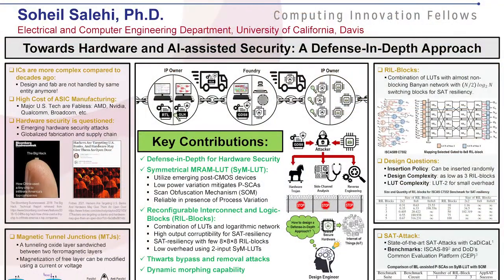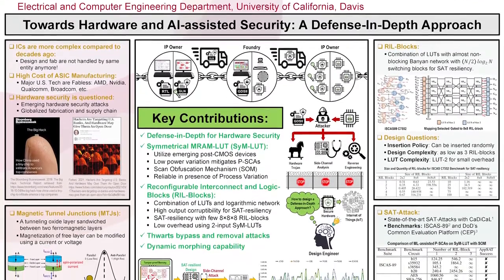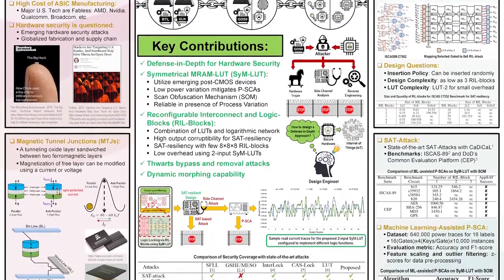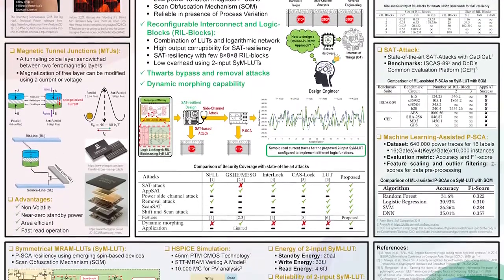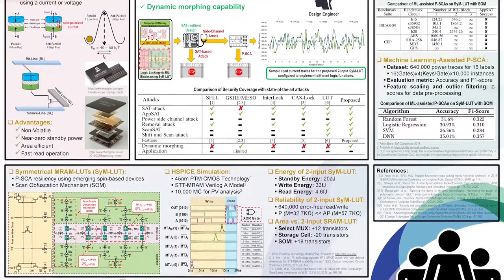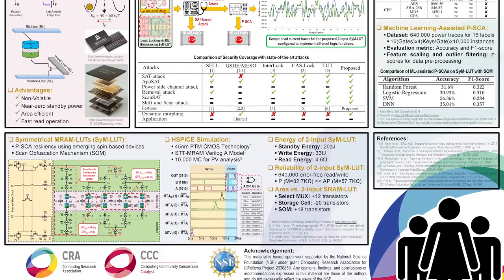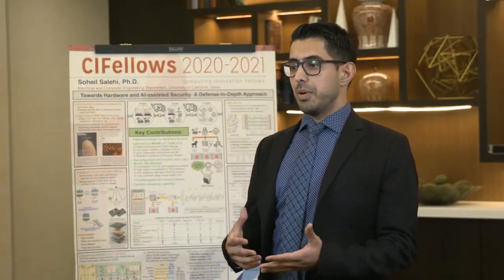Soheil Salehi - CIFellows Poster Session